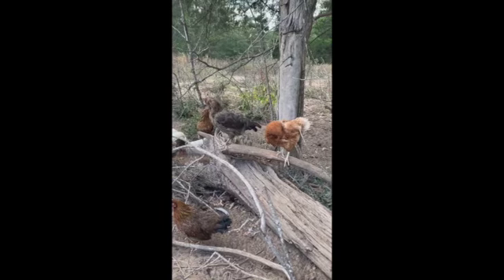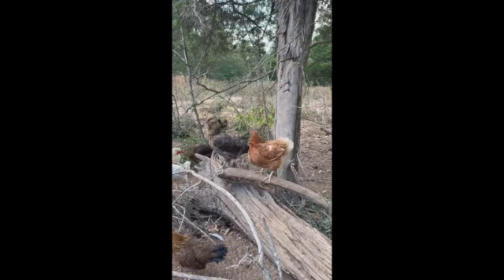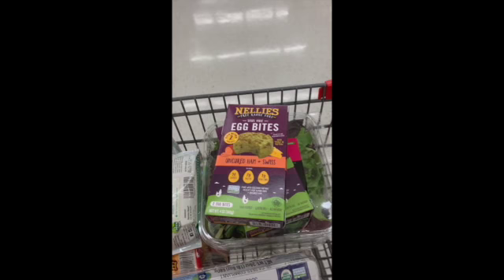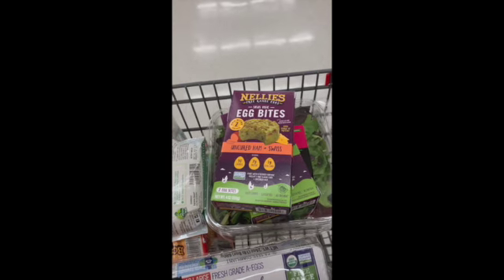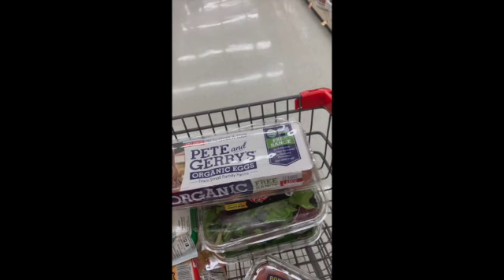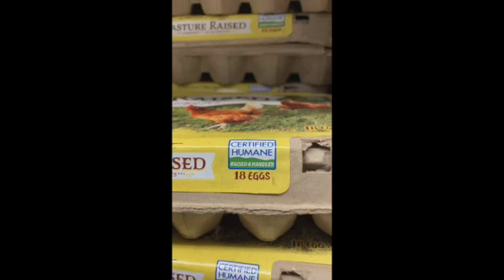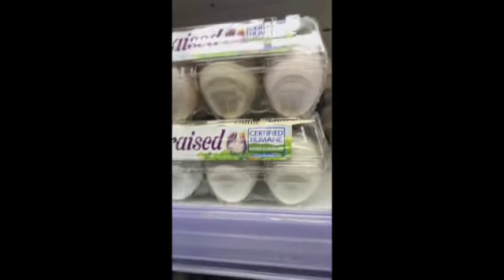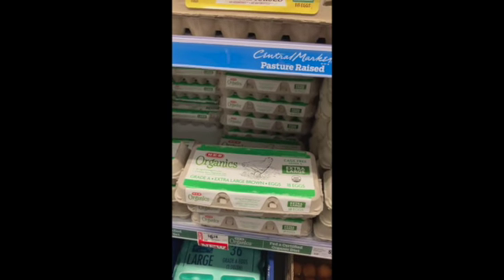What to consider when choosing your eggs.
Joe, Head of Standards & Policy and Co-Founder at Merryfield, explains what each label means and what to consider when choosing your eggs.